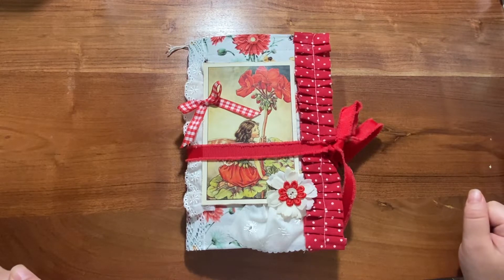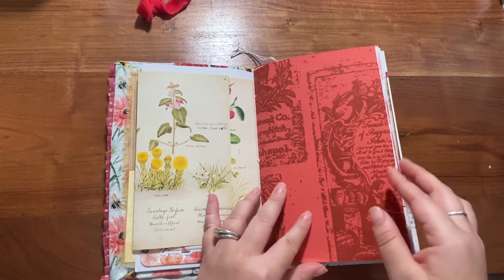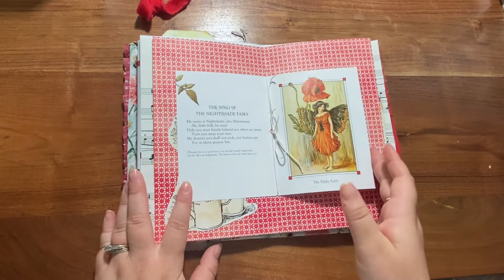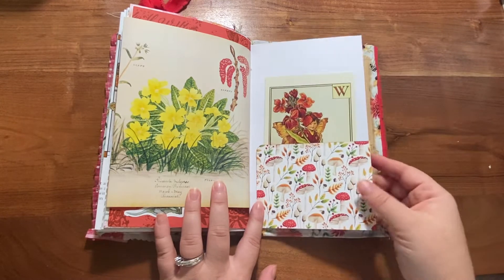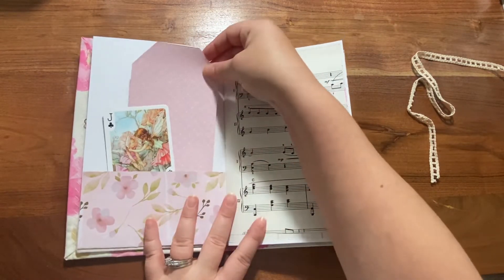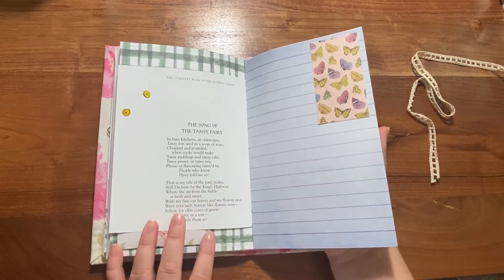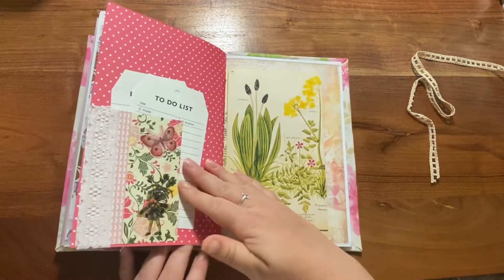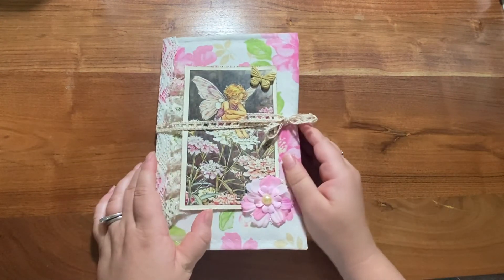Red & Pink Fairy Journal- Full Flip Through.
Red & Pink Fairy Journal- Full Flip Through. Listing will be on my Etsy today: 4theluvofpaperCo